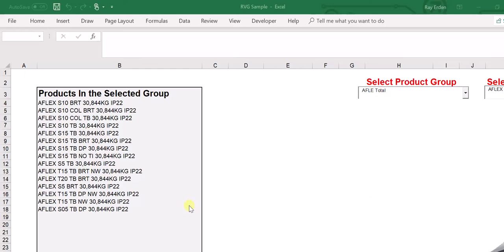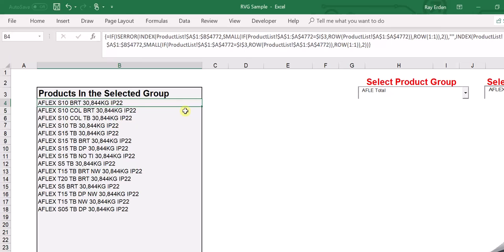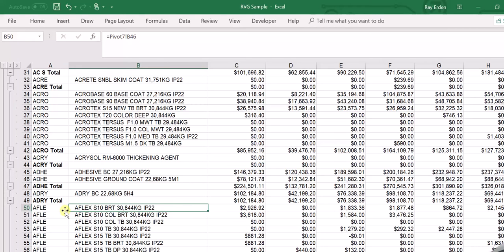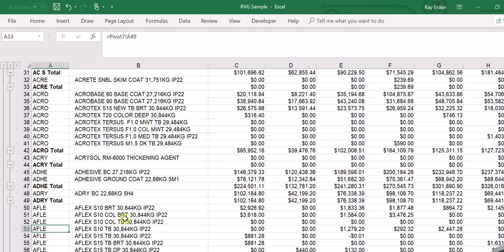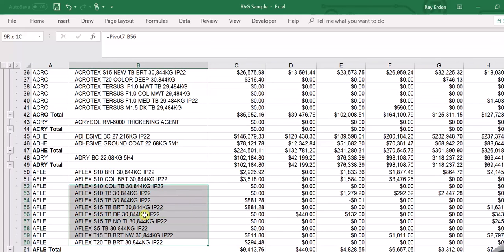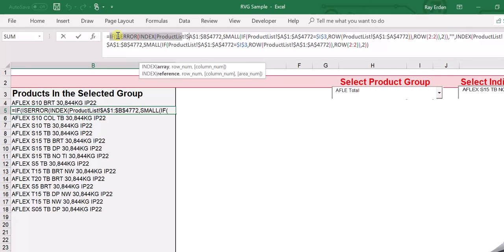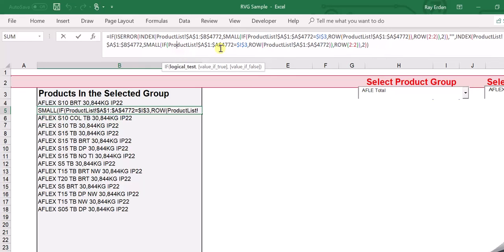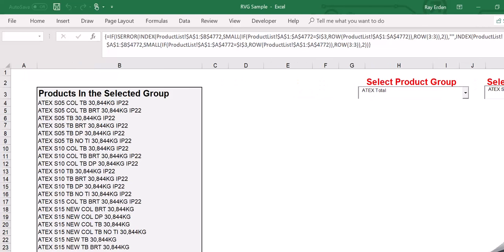Excel Index Function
On this video I tried to compare the power of INDEX function to the VLOOKUP function and how powerfully INDEX function can be used where VLOOKUP fails to provide the comparable functionality.